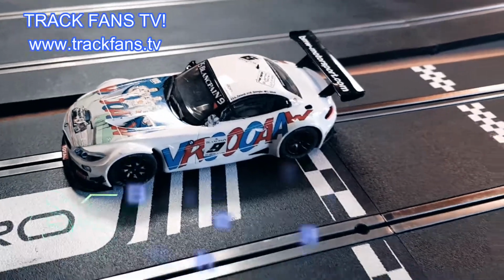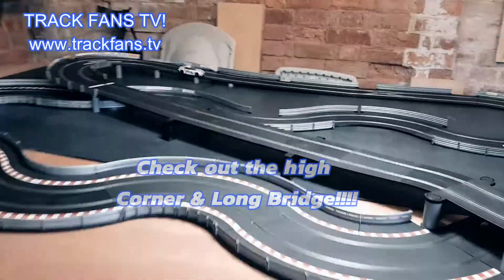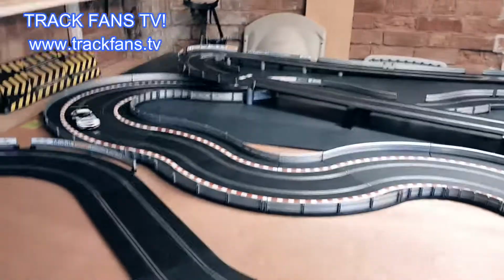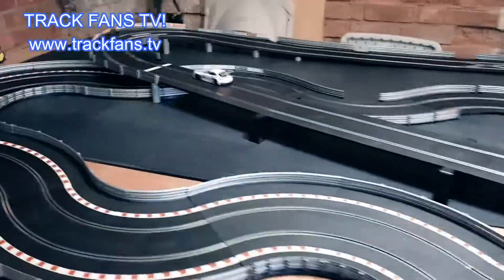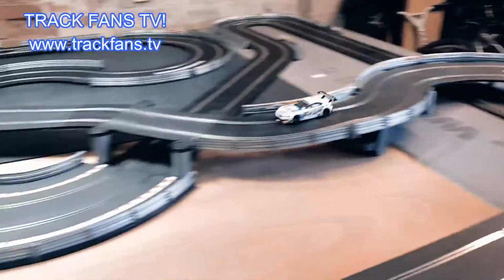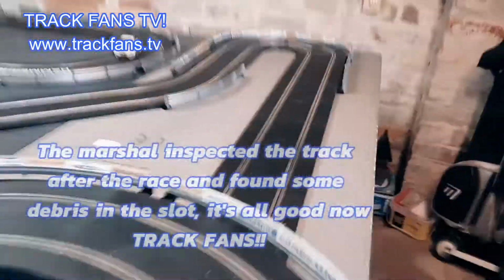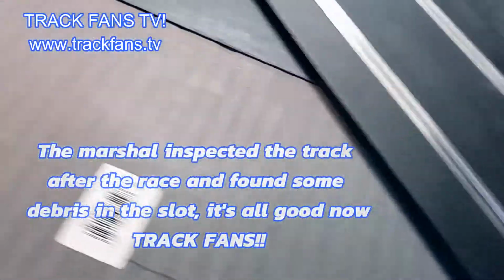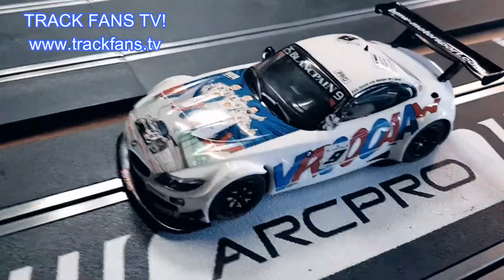Track #58 - Long Bridges and Fast Straights - Scalextric Slot Car Racing Track!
Hi Track Fans!

Hope you're all having a good time building your own tracks? This week see's an exceptionally detailed track, there is only one car we could use for this one. The car we chose has awesome handling and has mastered some of our trickiest Scalextric Slot Car Tracks! The car on the Slot Car Track is the BMW Z4 GT3 and what a race it has!